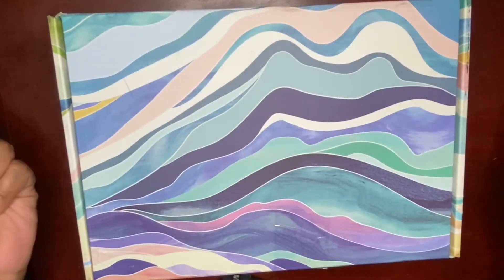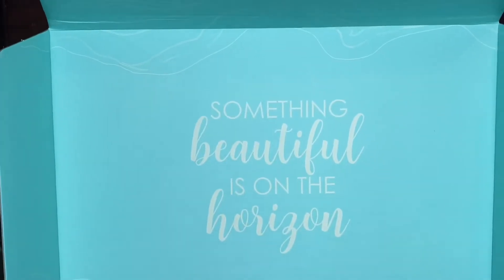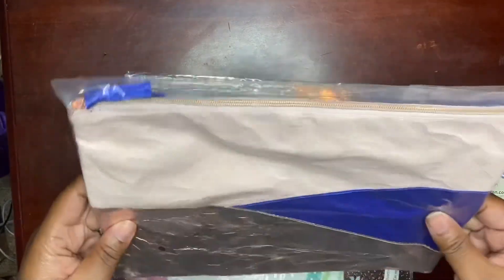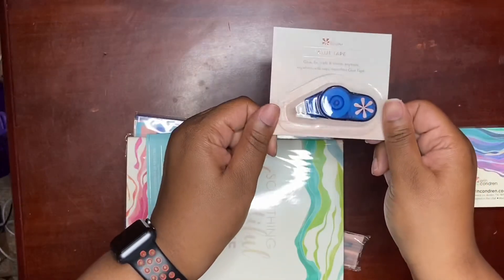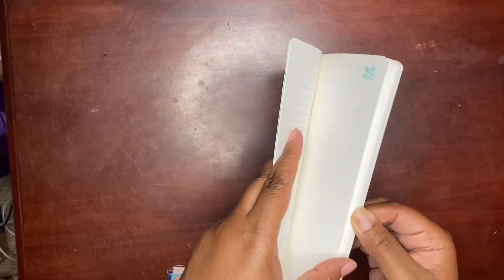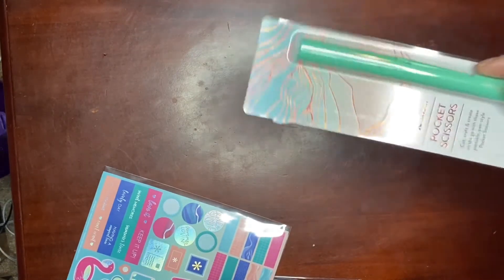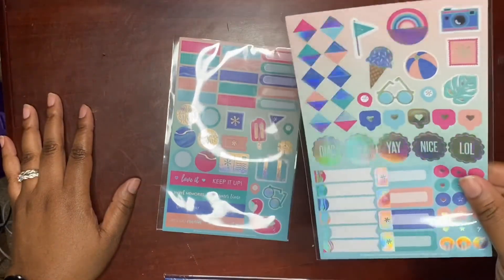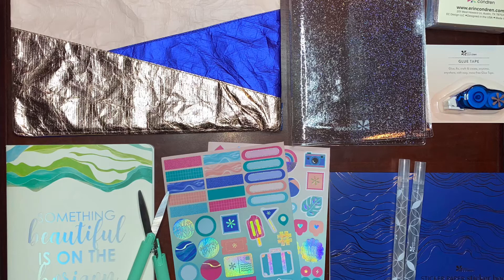Erin Condren Surprise Box Summer 2020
Hey Everybody!

I also want to thank you for coming back.

Today I am going to share with you the Erin Condren Summer Surprise Box, which includes exclusive and sneak peek items!

1. Sticker Paper Sticker Book(Exclusive)
2. Layers Note Cube (Sneak Peek)
3. Summer Memories Petite Journal (Exclusive)
4. Clear Glitter PetitePlanner Sleeve (Sneak Peek)
5. Dual Tip Highlighter duo(Sneak Peek)
6. Glue Tape (Sneak Peek)
7. Turquoise Pocket Scissors (Sneak Peek)
8. Textured Zipper Pouch (Sneak Peek)
9. 2 Sticker Sheets (Exclusive)
All In A Reversible Box That You Can Turn Inside Out & Use Again!